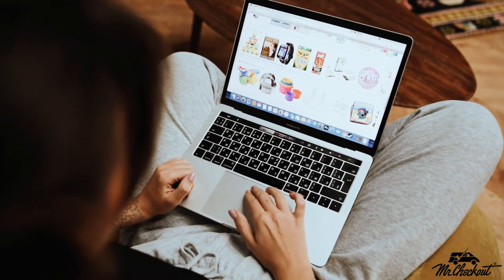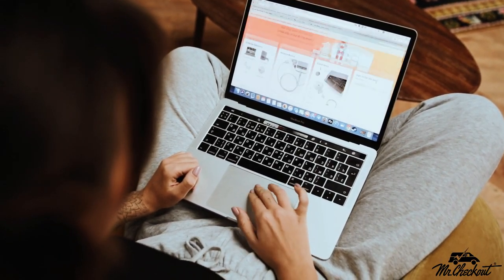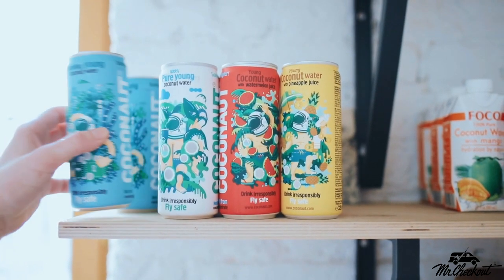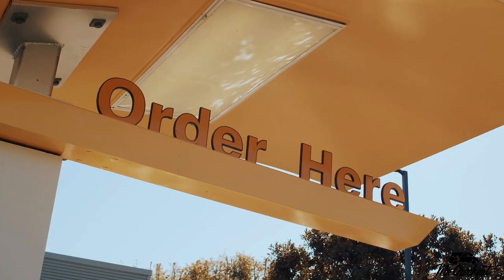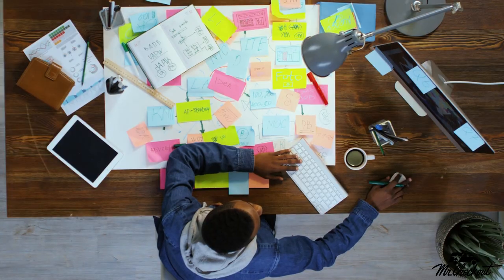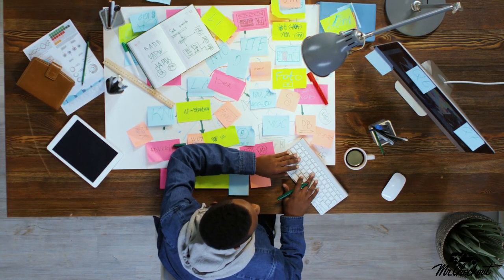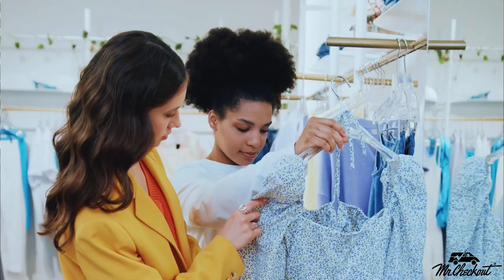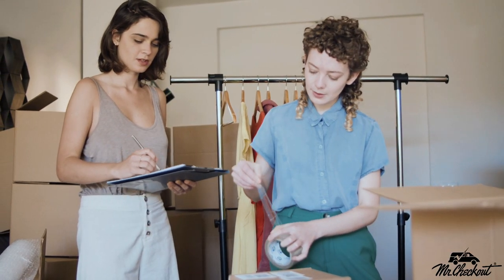How to Market Your Product in Retail: Proven Models for Success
Discover effective models for marketing your product in the retail landscape! In this video, we explore various marketing strategies and models that can help you successfully introduce and promote your products in retail stores.

From understanding your target market to leveraging in-store promotions and digital marketing, we cover it all. Whether you're launching a new product or looking to boost sales for an existing one, these proven techniques will give you the edge you need.